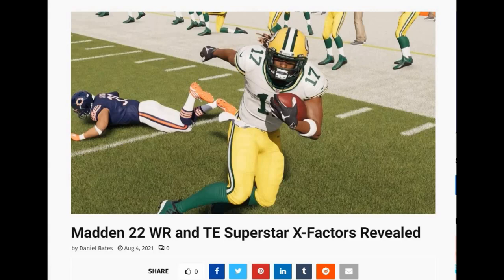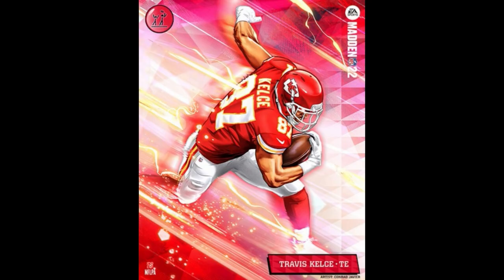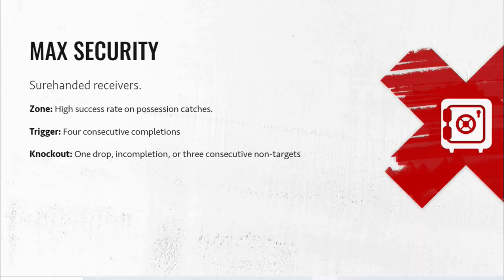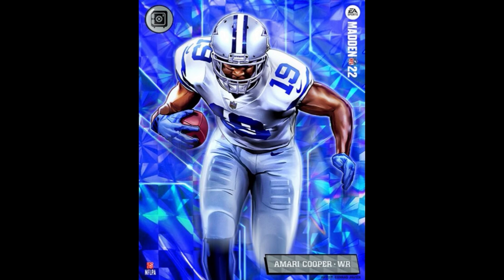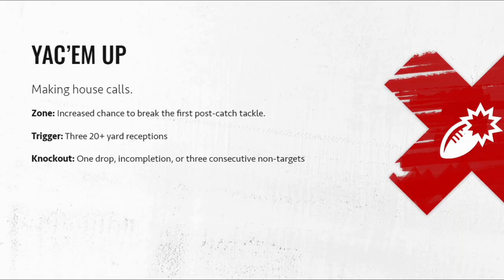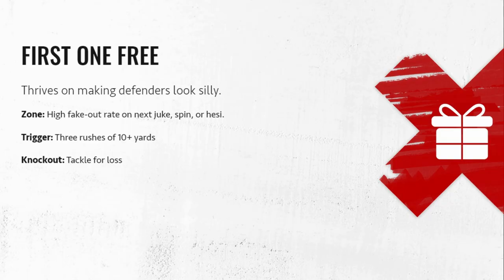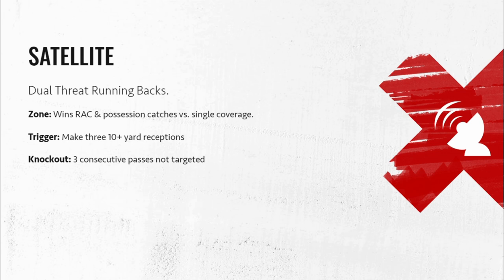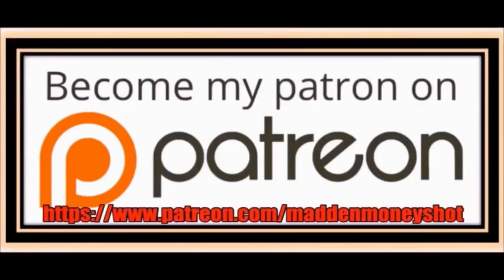All Madden NFL 22 X Factor Players EXPLAINED💡! Wide Receiver, Tight End & Running Back! Offense Tips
All madden NFL 22 x factor revealed for wide receivers, tight ends & running backs. CFM connected franchise mode & regs offense tips & tricks

0:00 Intro
0:36 wide receivers
4:31 running backs

HIT THE JOIN BUTTON TO GET UNLIMITED FULL PLAYBOOK BREAKDOWN VIDEOS ALL YEAR